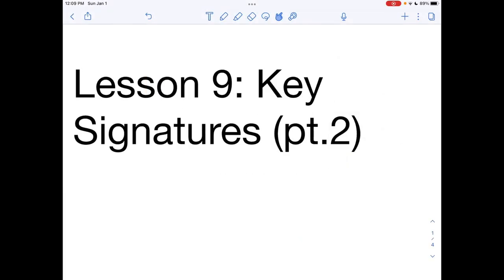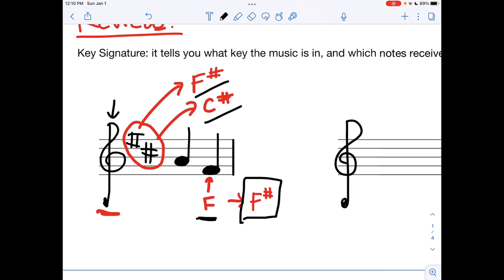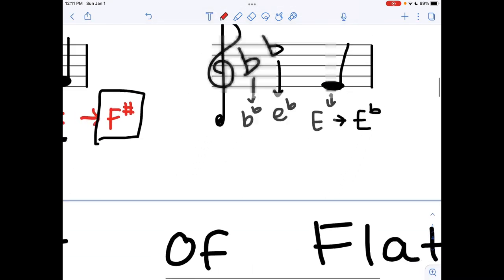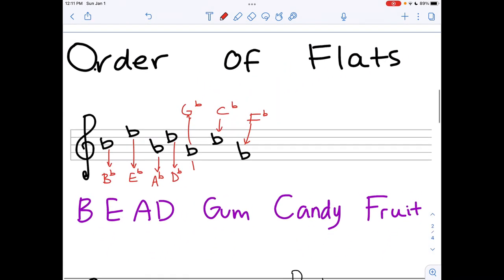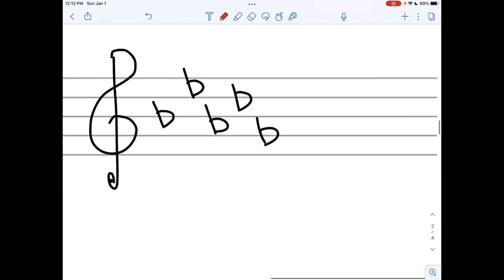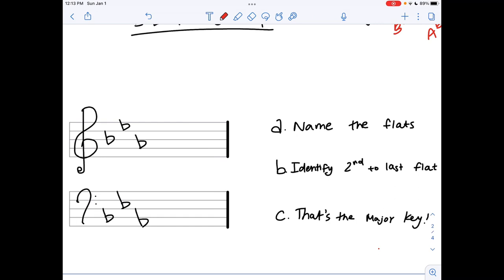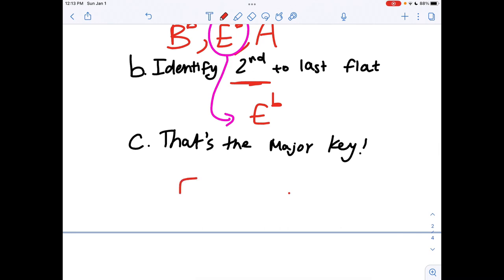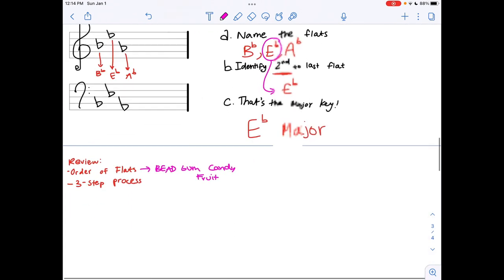The Basics of Music Theory (Lesson 9): Key Signatures - Part 2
In this series of videos, you will learn the basics of music theory. This ninth lesson covers more key signatures. This video is great for beginners of all ages, or anyone who wants to learn more about music.

Thank you to our wonderful library volunteer Shrivalli for creating this video series!